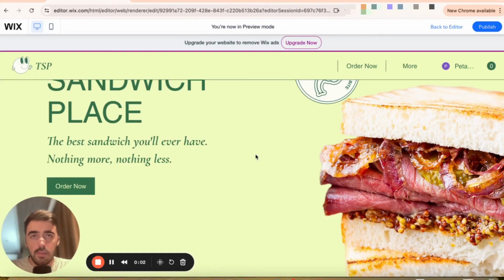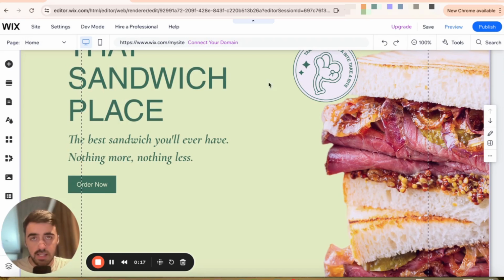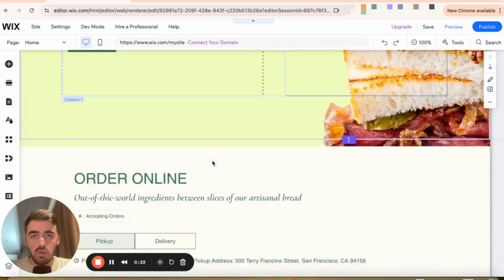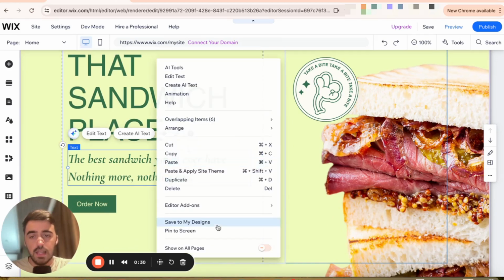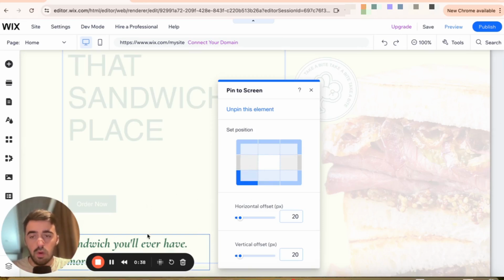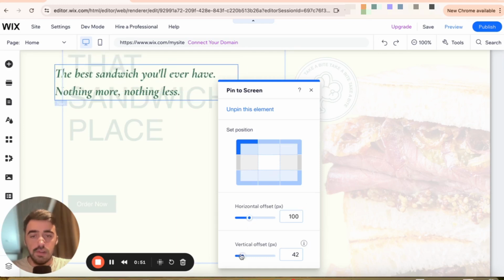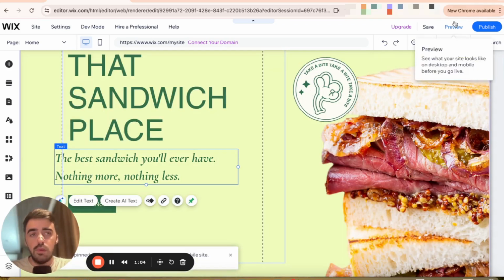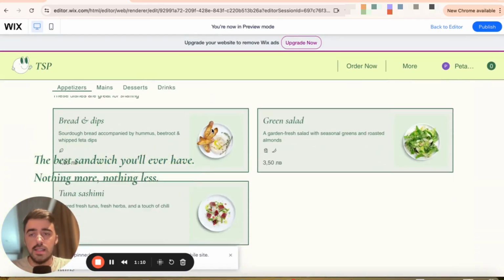How to Make Text Sticky in Wix [QUICK GUIDE]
In this video, I'm going to show you how to make text sticky in Wix.